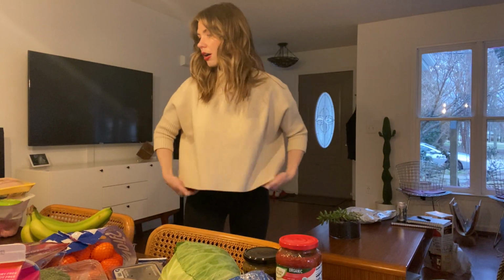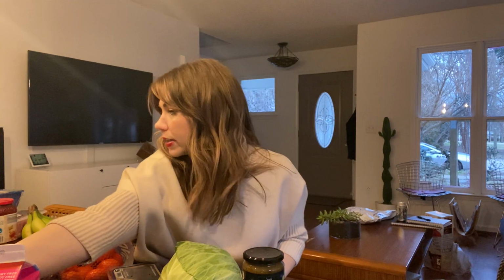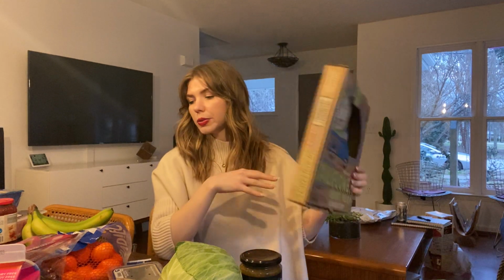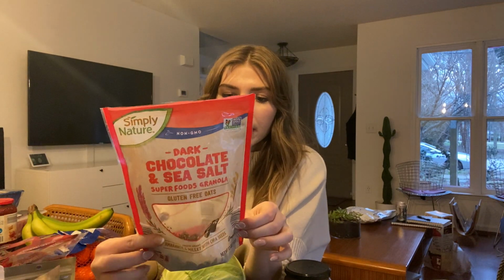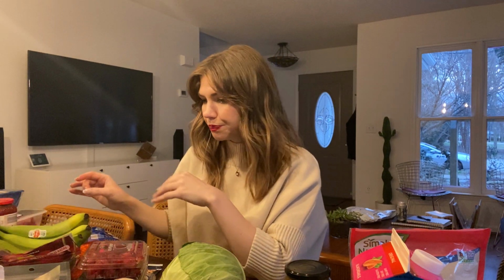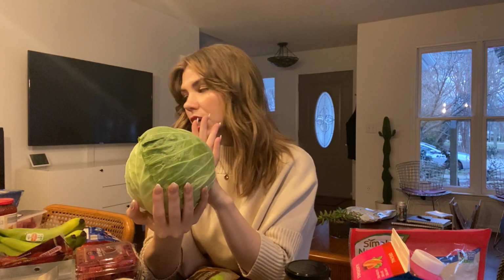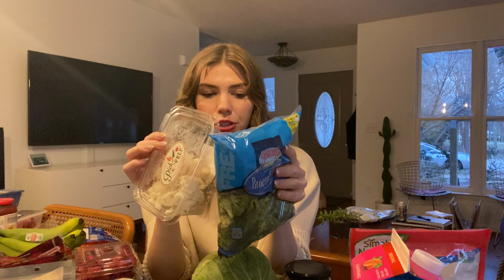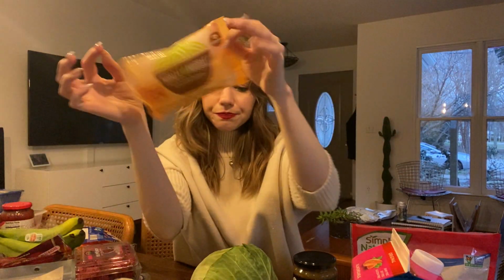Aldi Grocery Haul | tons of fruit snacks | cold brew tea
Hi! I’m Illa (MS, RDN) and I am a Registered Dietitian who provides weight loss coaching for millennials. There are so many health companies and fad diets out there that want to convince you to buy their products, but I’m here to show you that you don’t need any products to lose weight! It just takes a little behavior change and food tracking.

The Millennial Nutritionist is a private practice dedicated to helping people lose weight and build better health habits to support their busy lifestyles. We offer a 3-month Lifestyle Reset Program and a monthly Millennial Living Membership to support you with your goals!